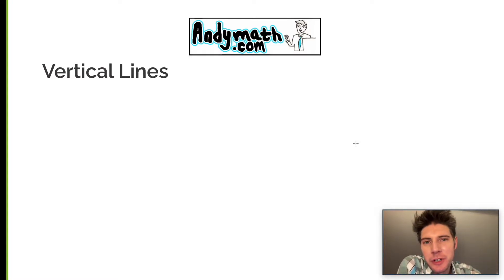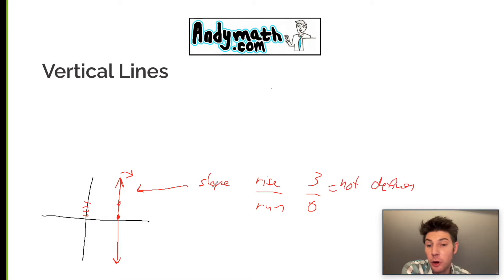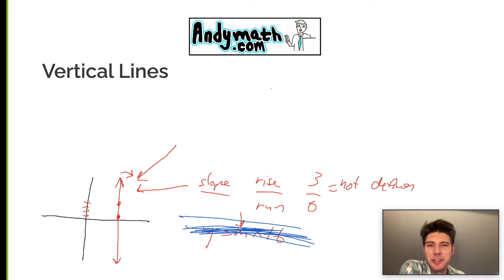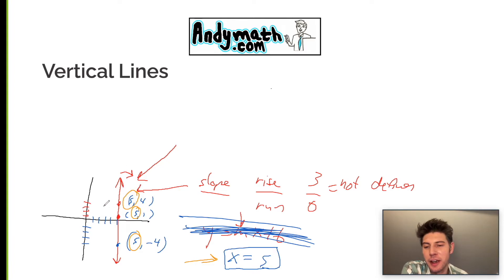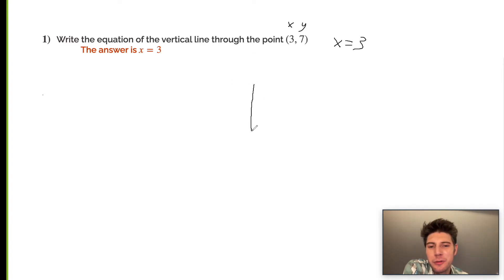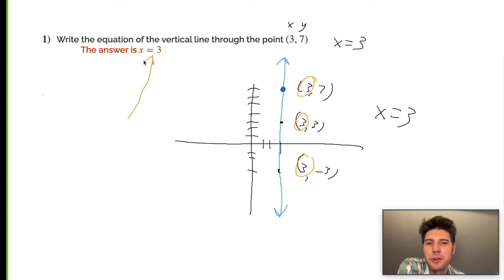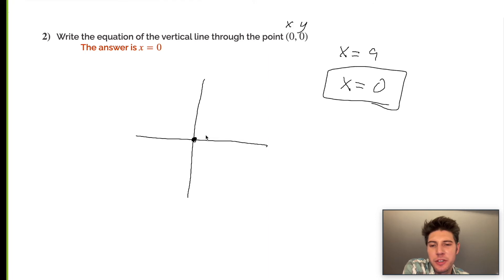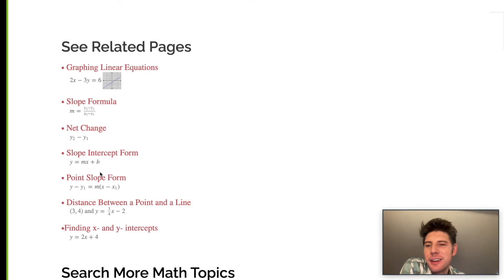Equations of Vertical Lines Through a Given Point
Visit the above link for more practice problems, notes, and related topics!